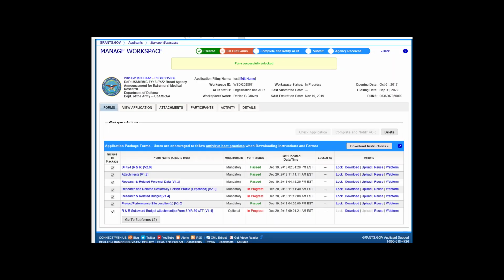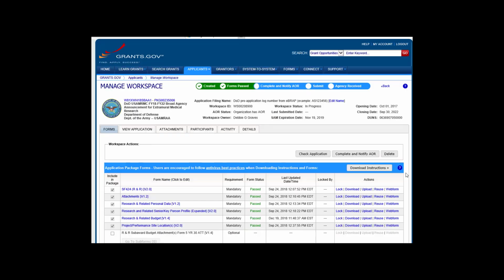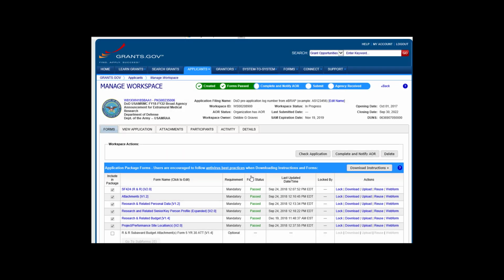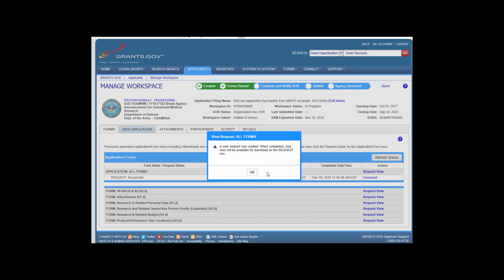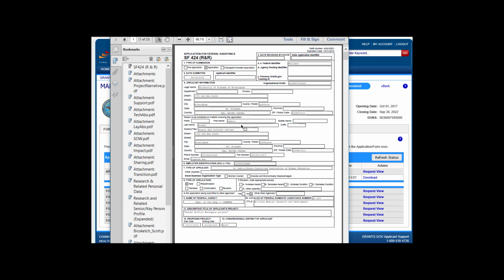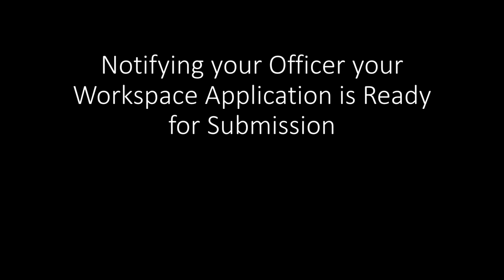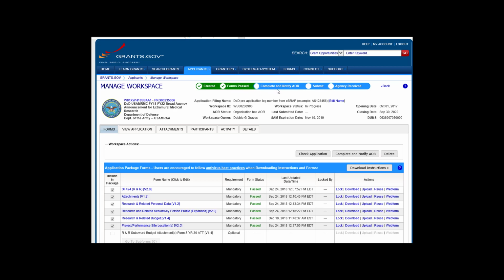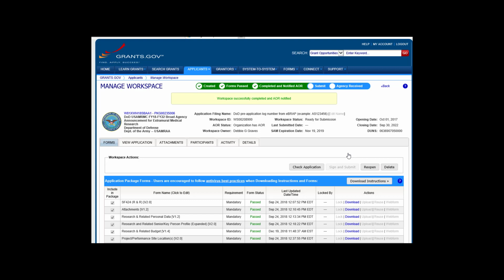Checking for Errors, Viewing Application, Notifying Officer Ready for Submission in Grants gov Works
How to:
-Check entire application for errors
-View Application the way Reviewers will see it
-Notify the AOR (OSP Officer) your application is ready for submission